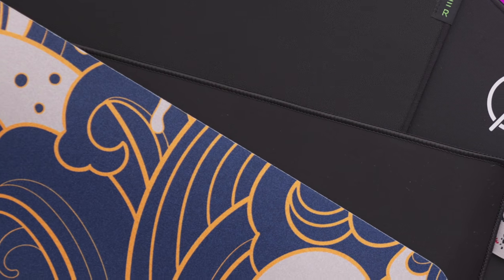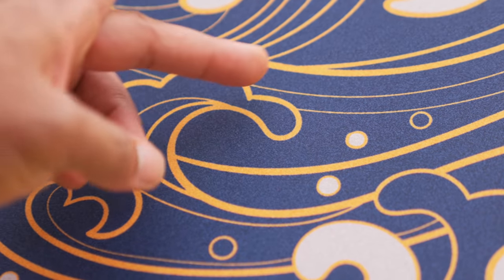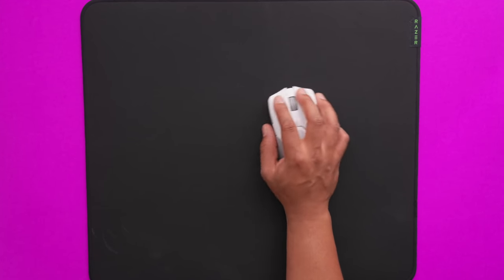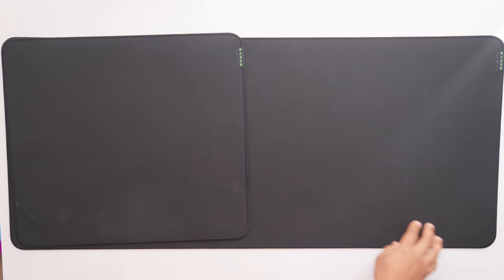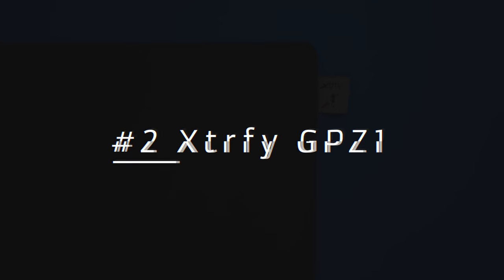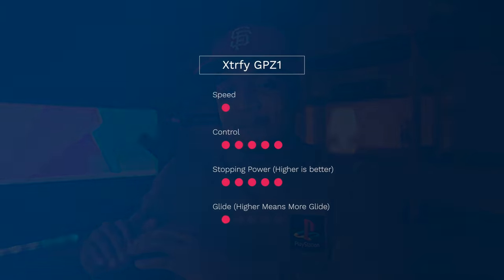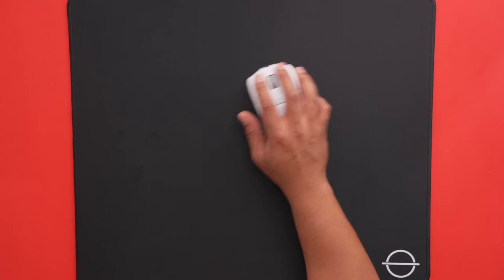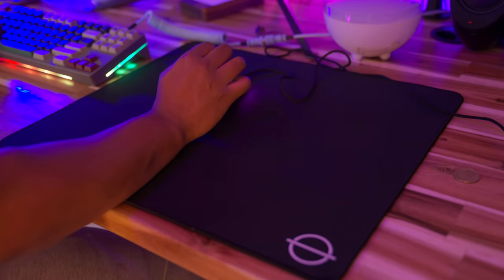5 Mousepads YOU NEED TO KNOW ABOUT!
5 Mousepads YOU NEED TO KNOW ABOUT!

Razer Strider

Xtrfy GPZ1